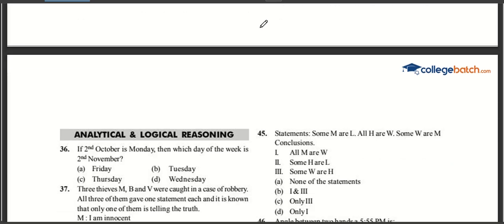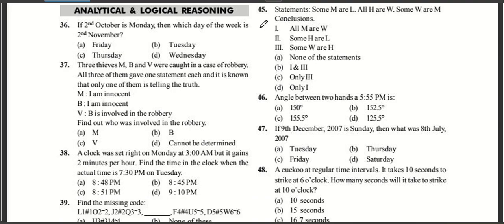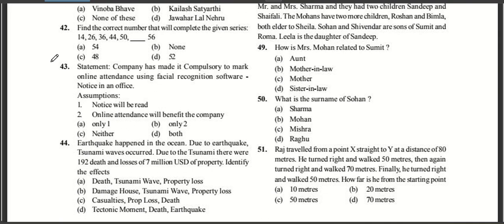SNAP 2024 Question Solution by Ex-NIBM,CMAT 2021 Topper Part 28I SNAP 2025 Preparation